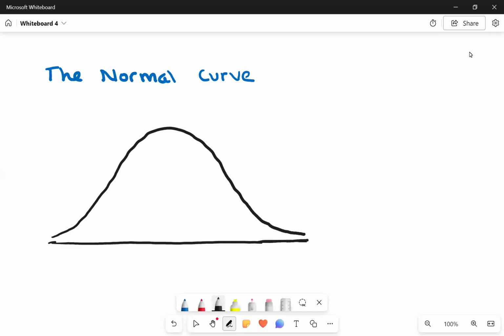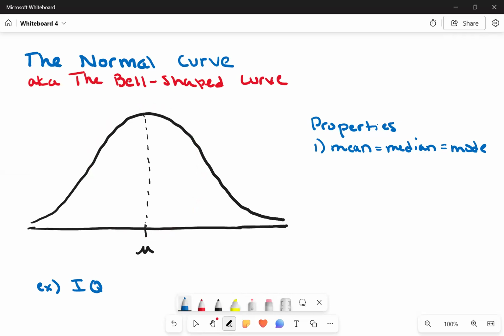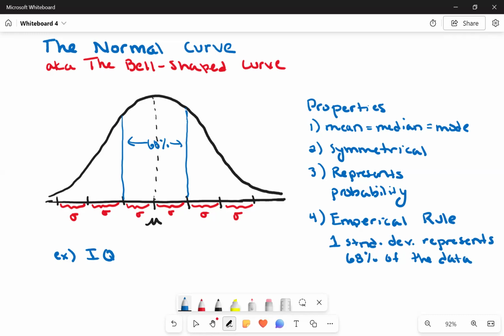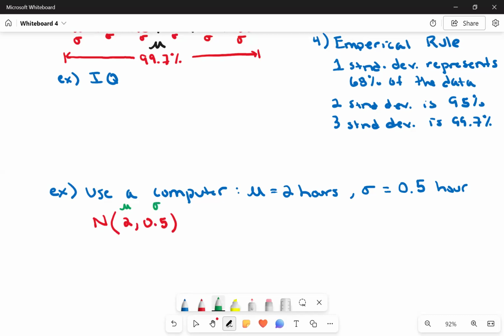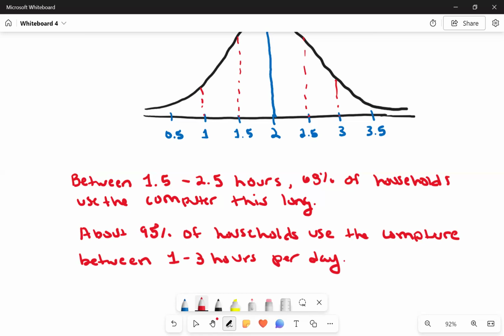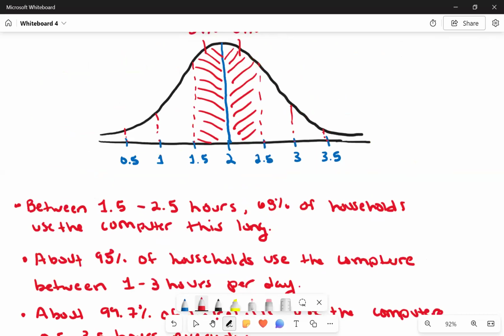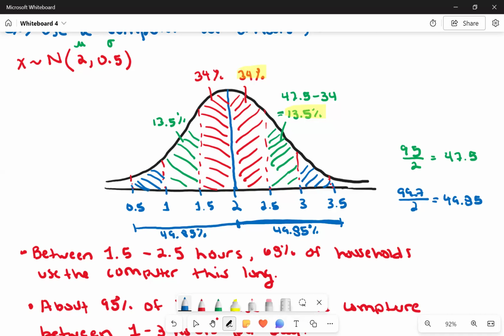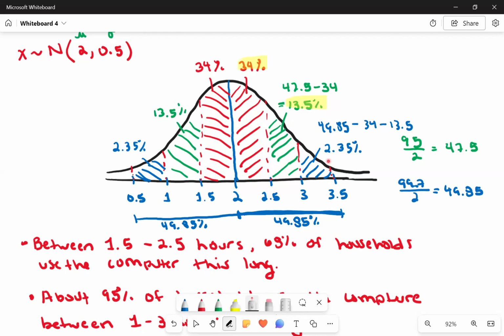Introduction to the Normal Distribution